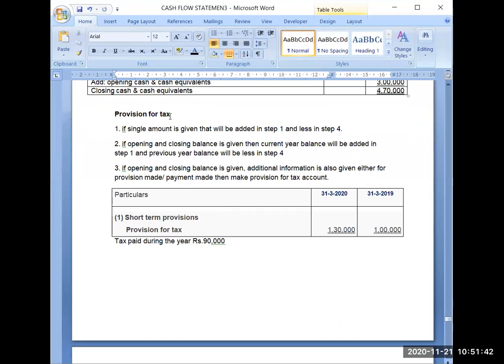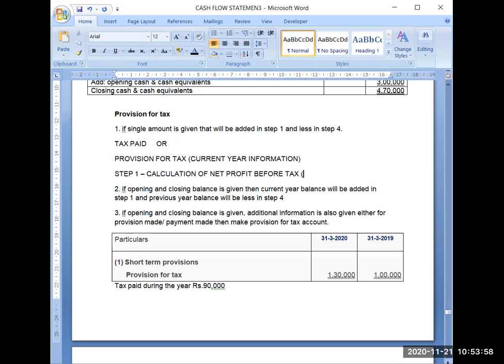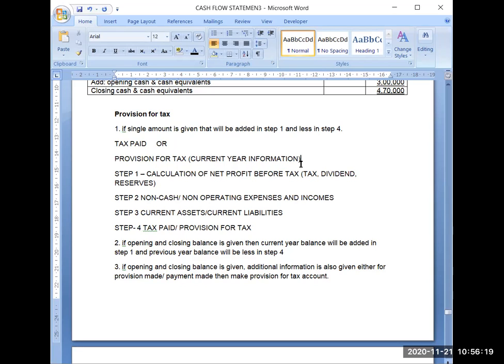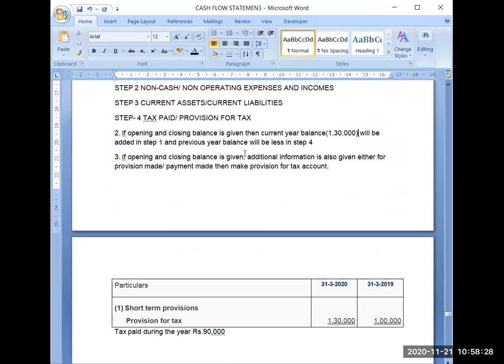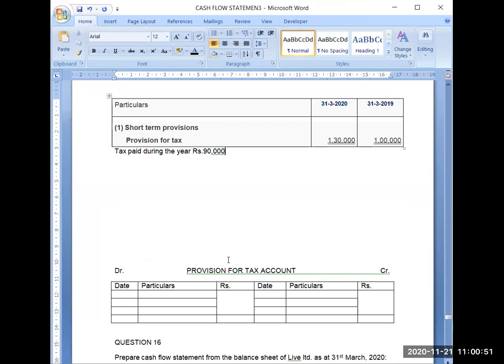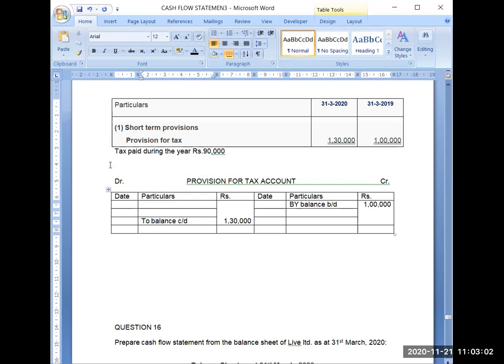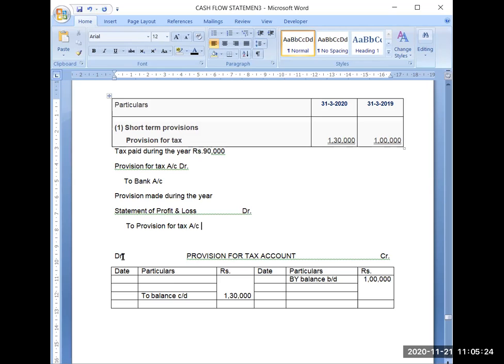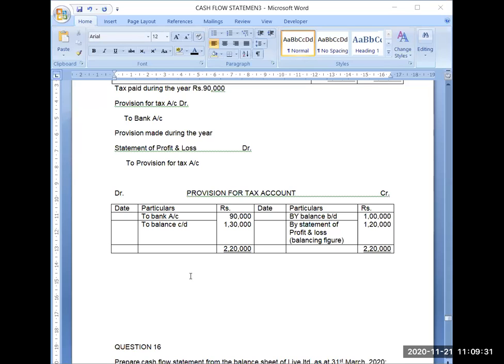CASH FLOW STATEMENT # 18 | CLASS 12 | 21 NOV